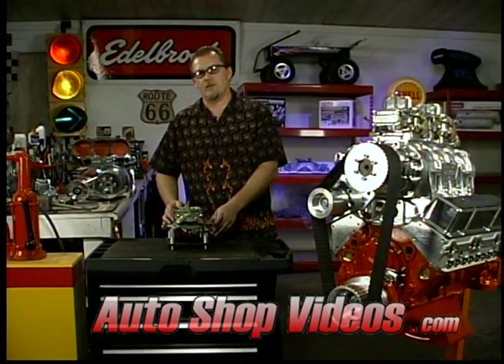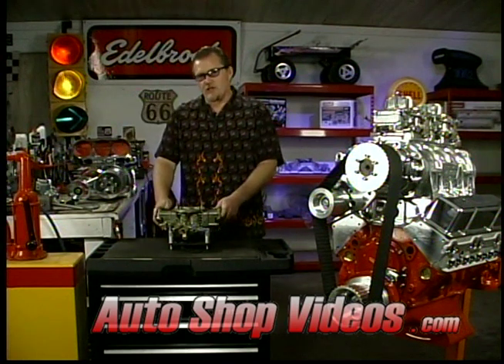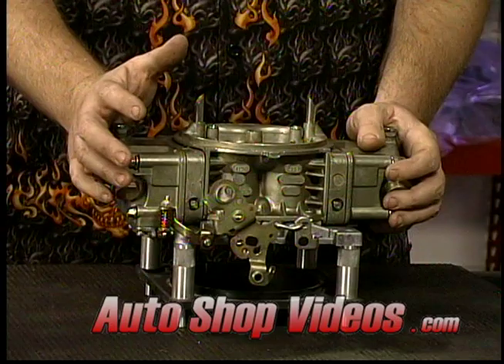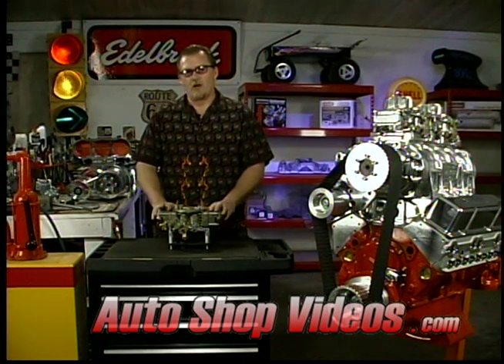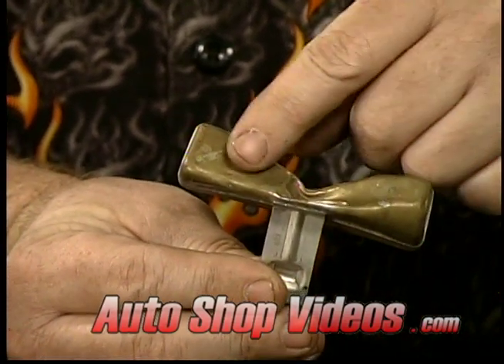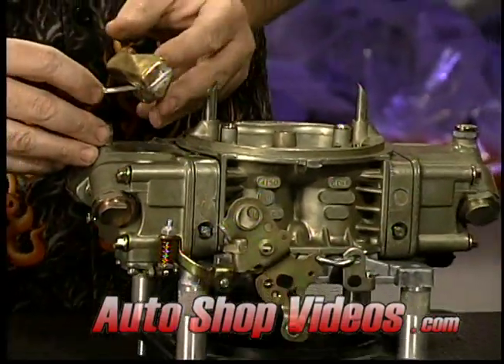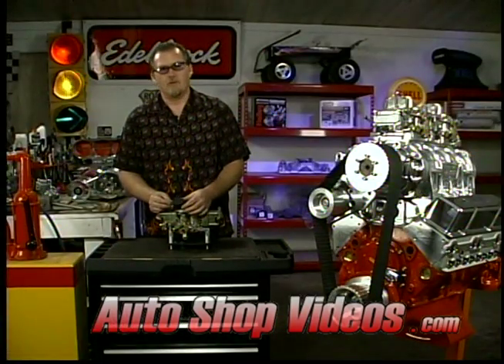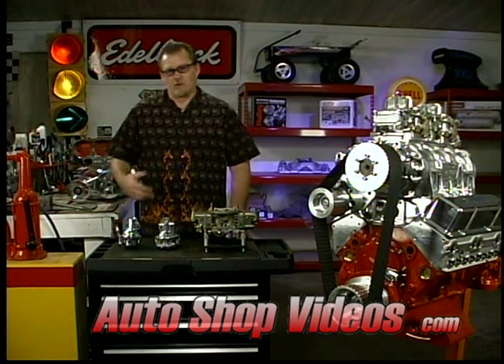Superchargers preview clip 3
A short clip from our double disc set titled "Superchargers". Everything you ever wanted to know about blowers, ( Roots and centrifugal types), setting up engines for blowers, blower carbs, cams, internal engine components, sparkplugs and electronics, jetting & tuning, etc. is here in this 3+ hour DVD set.